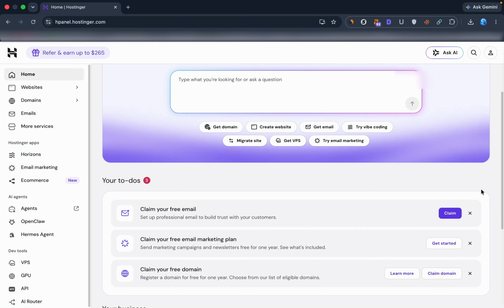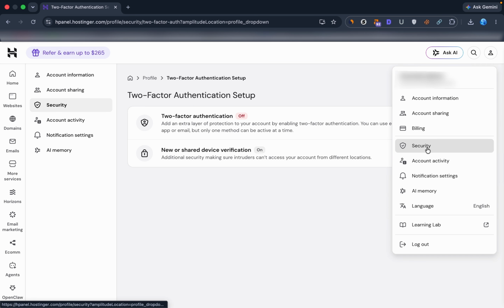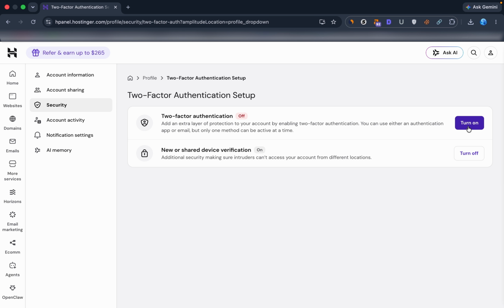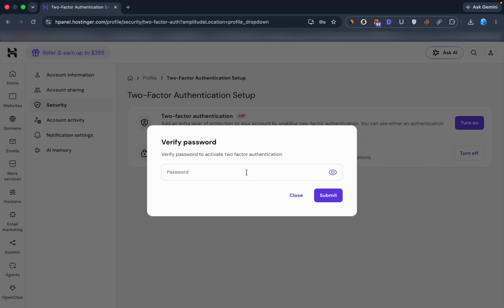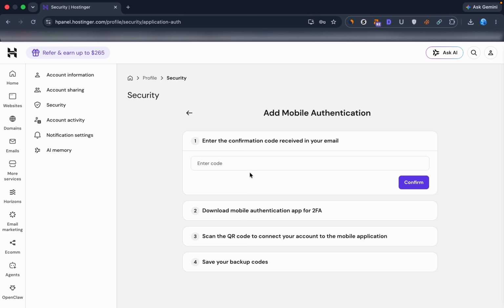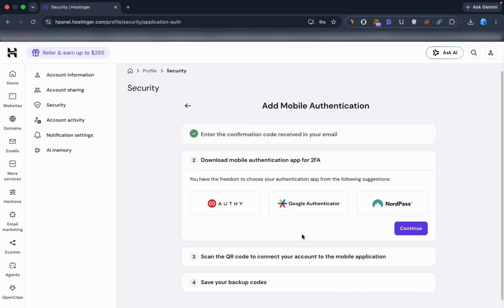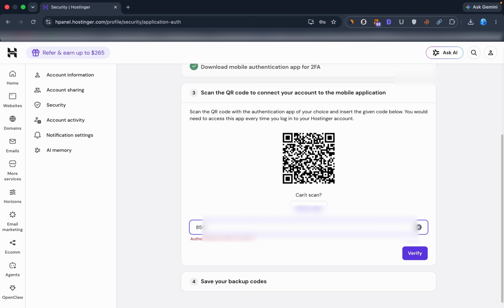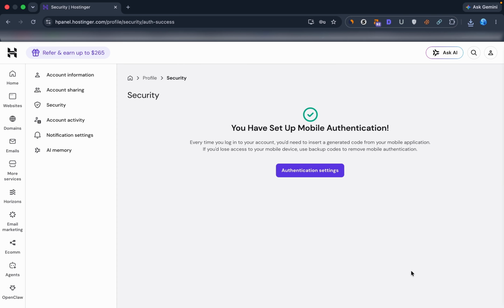Hostinger Two Factor Authentication | Hostinger Security Settings (Enable 2FA Now)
Secure your hosting account today by setting up Hostinger Two Factor Authentication. This guide shows you the exact steps to enable 2FA on Hostinger to keep your websites fully protected.

Protecting your website starts with securing your dashboard. This video provides a direct walkthrough on how to configure Hostinger Two Factor Authentication settings to prevent unauthorized access. If you are a Hostinger user looking to tighten your account security, these steps will ensure you have an extra layer of protection active for your login process.

📌 TIMESTAMPS:
[00:00:00] - Hostinger Two Factor Authentication Intro
[00:00:20] - Navigating the Profile Security Dashboard
[00:00:33] - Selecting Application Authentication vs Email
[00:00:54] - Verifying Your Identity & Password
[00:01:17] - Scanning the QR Code with an Authenticator App
[00:01:40] - Downloading Backup Recovery Codes (Don't Skip!)

The tutorial covers navigating the Hostinger panel, selecting your preferred two-factor authentication method, and syncing your device. You will learn how to download the necessary mobile authentication app and complete the setup by scanning the required QR code. By the end of this video, you will have successfully configured your Hostinger Two Factor Authentication for better peace of mind.

⚠️ CRITICAL NOTE: Make sure to save your backup codes! If you lose your phone, those codes are the only way back into your hPanel dashboard.

If this quick guide saved your site today, check out our pinned comment for exclusive hosting discounts over at CouponFYI!